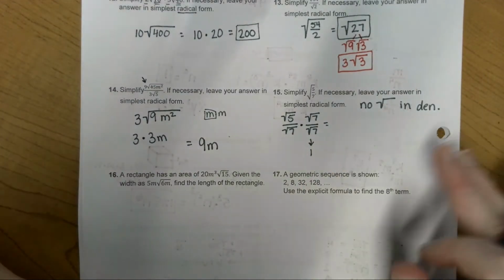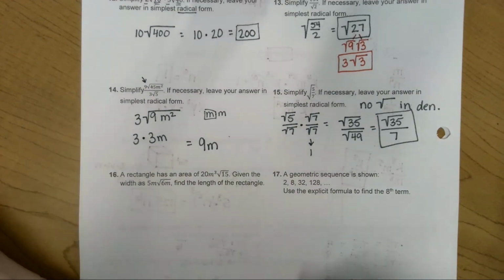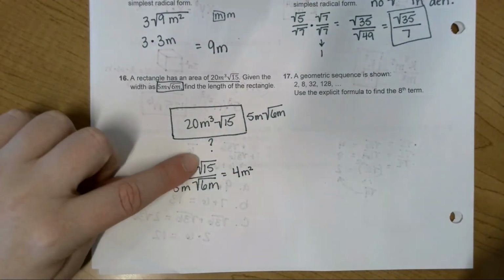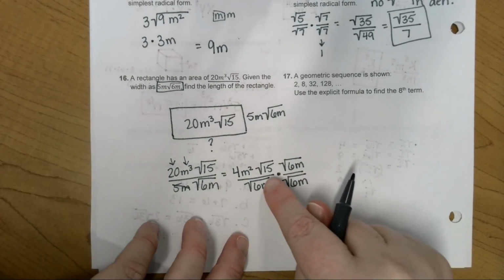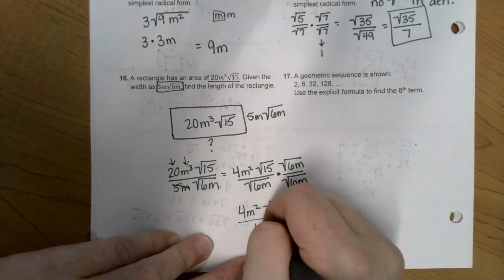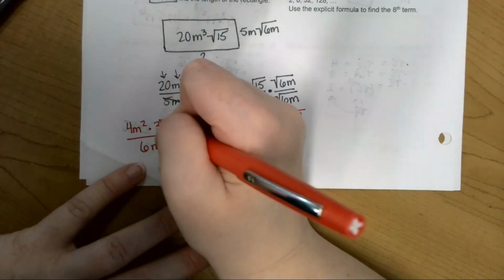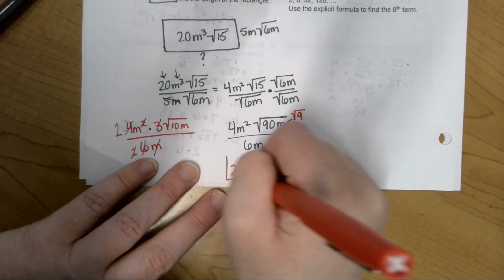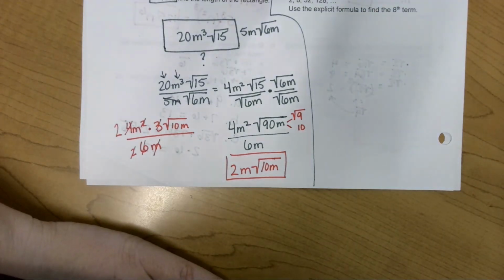Unit 4a Practice Test Part 2 (Radicals)